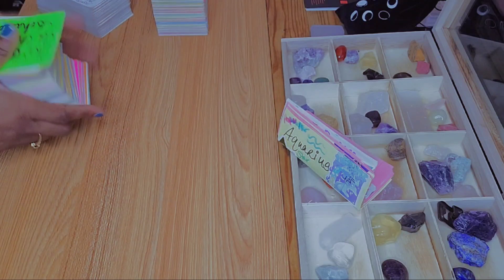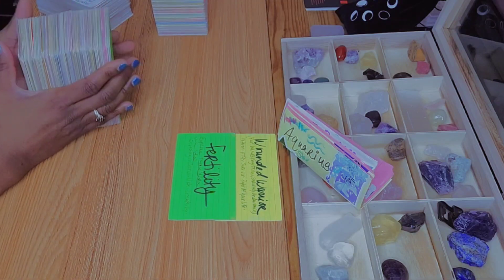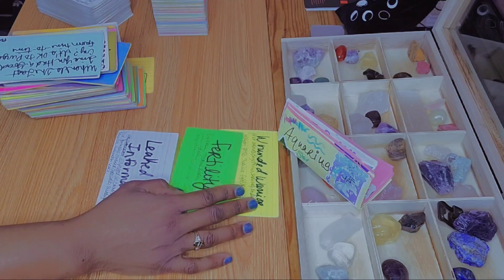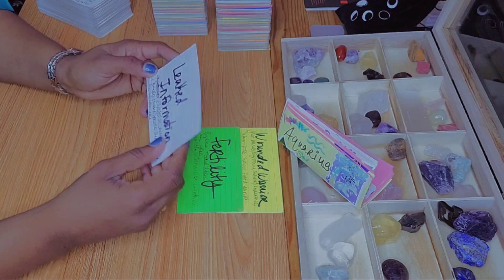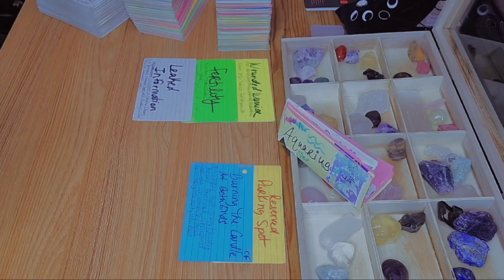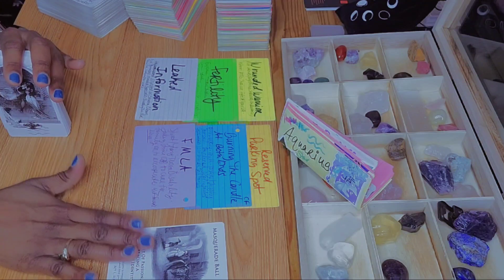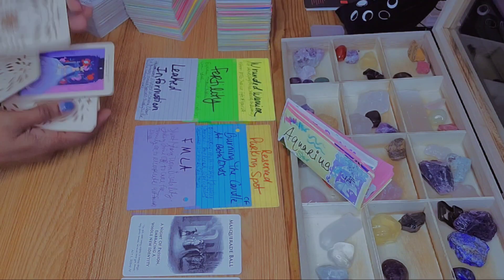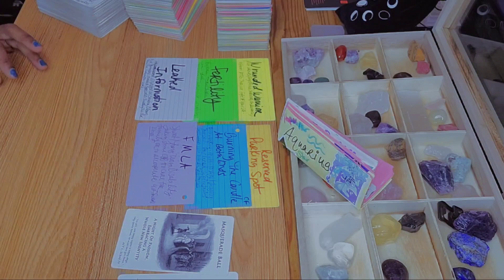Aquarius ♒️ Denying You, But Still Want S3X 🙄| Aquarius Love Reading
Hey y'all 🖐🏽

I hope everyone is well

Welcome to intuitive Inspired Messages where it's my business to get all up in your business and see what the business is...

A little housekeeping; please, please, please SUBSCRIBE to the tribe, LIKE the video, talk to me and others nice in the COMMENT section below and don't forget to turn on ALL post notifications so that you dont miss a beat!

Sidebar, I do not offer personal readings at this time. I will never ask you for money under any circumstance, be mindful of that & please don't get got by the scammies.

I am not a traditional tarot card reader, I read intuitively for pleasure and entertainment purposes only.

Also, Tarot is insightful fun, not therapy, not expert financial advice or life coaching. Listen with and to your own intuition and use discernment, as you are the only one who has to live with the consequences of your choices and actions.

Ok ok ok enough about that. Let's jump right in y'all 😘